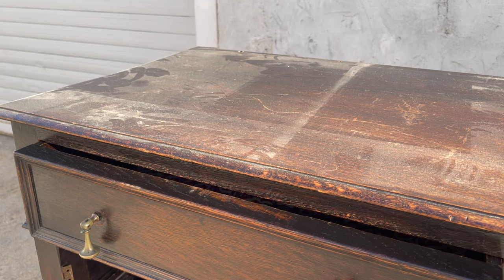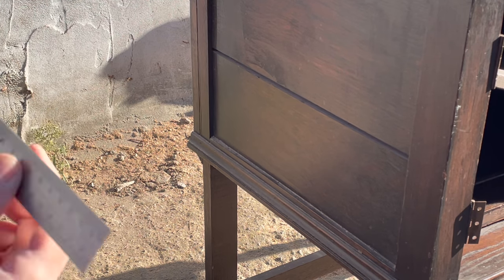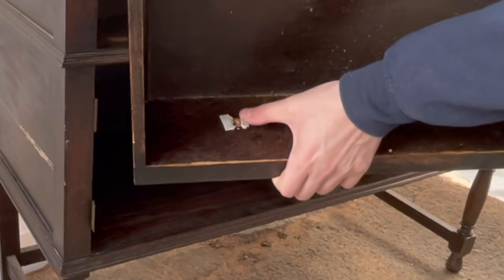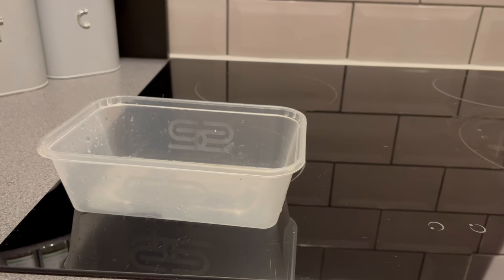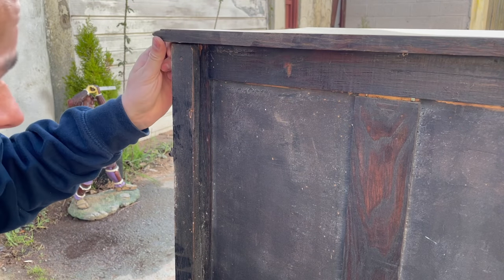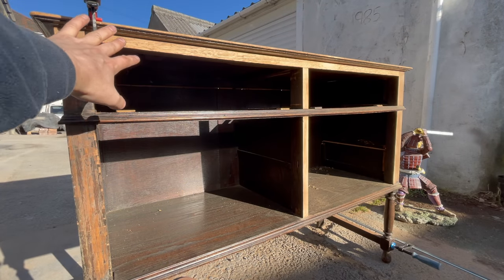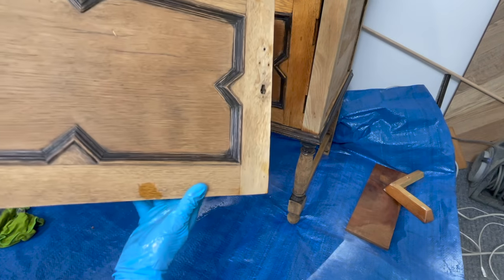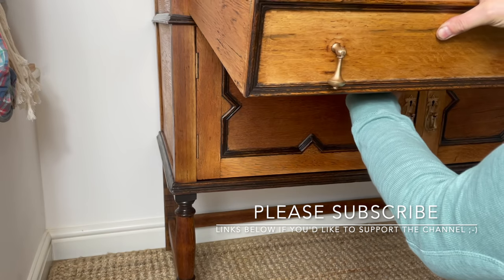Restoration | Vintage oak buffet gets a modern makeover. Cozy Winter challenge.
This video is part of a cozy winter challenge that I had the pleasure to host. There are over 20 other YouTube creators participating so please check them out using the link to the playlist below.

Bees wax
Table saw

Belt sander

Work table

Song
Just Stay
Artist
Aakash Gandhi
Album
Just Stay
Licensed to YouTube by
Song
Much Higher
Artist
Causmic
Album
Much Higher